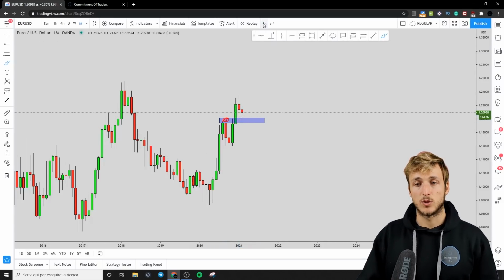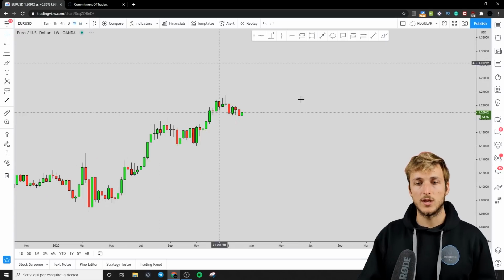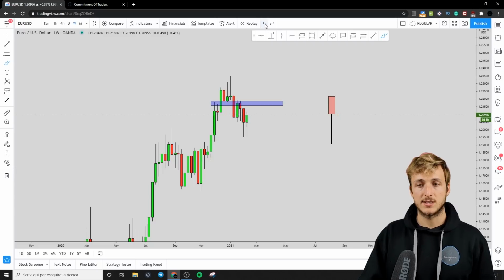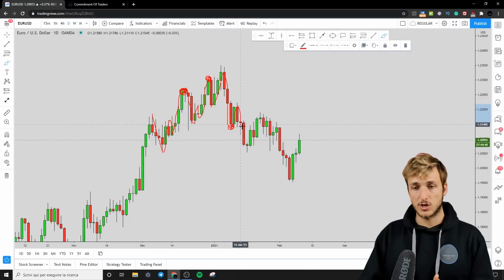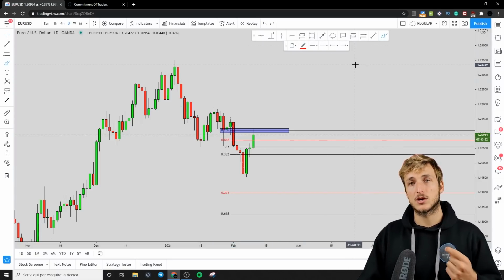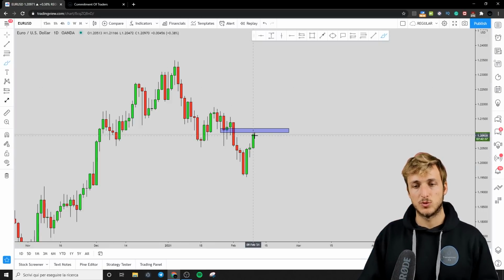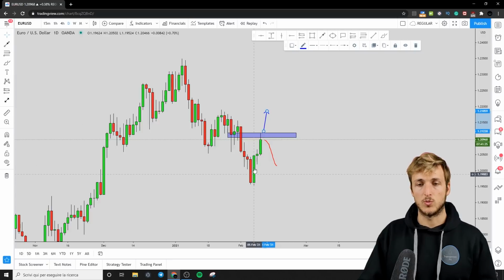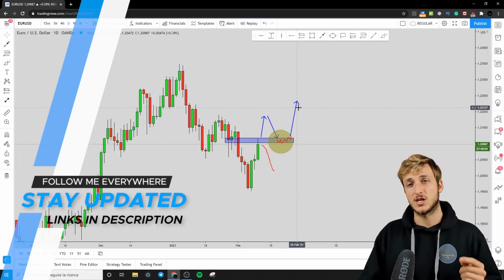EUR/USD: Will The Market Move To The UPSIDE Or DOWNSIDE?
In this video, I will show you what kind of opportunity we can be looking for on EUR/USD from a swing trading perspective, here below you also find the previous breakdowns of EUR/USD, so you can go and check them out to improve your forex trading.